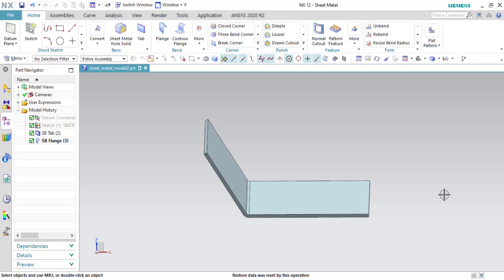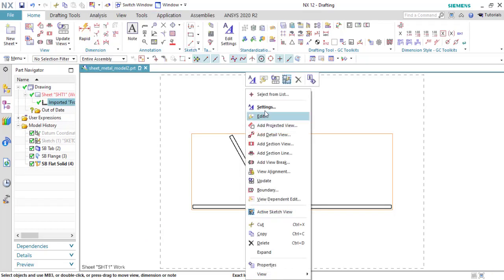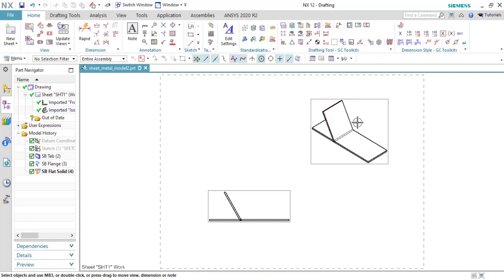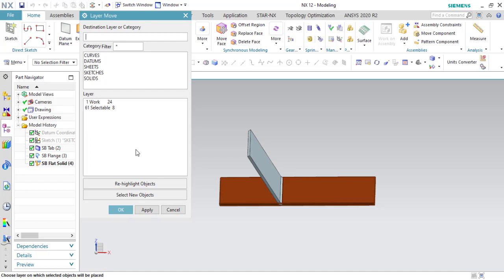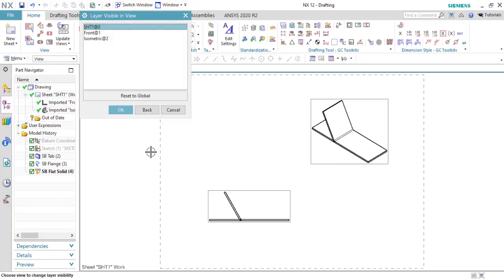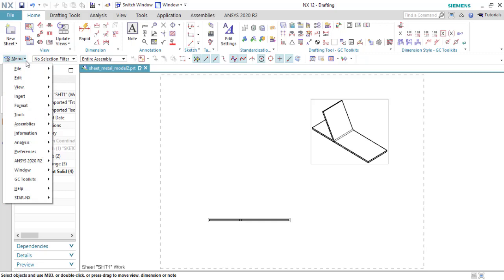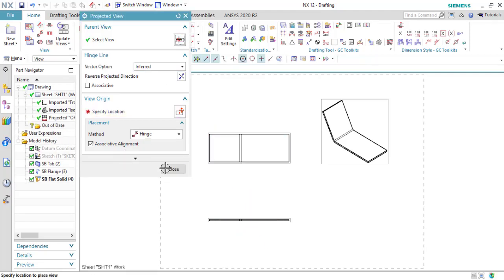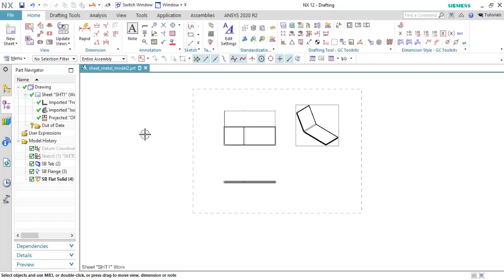Move to Layer in NX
Simple example of how to use the MOVE TO LAYER function in NX.